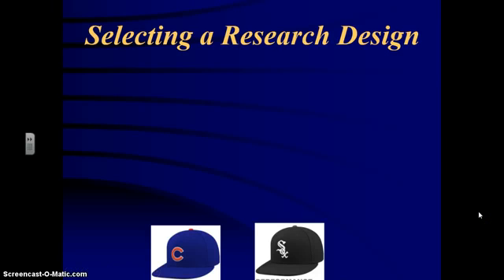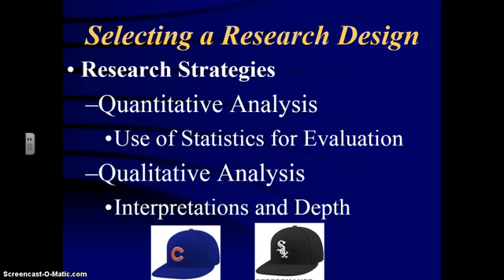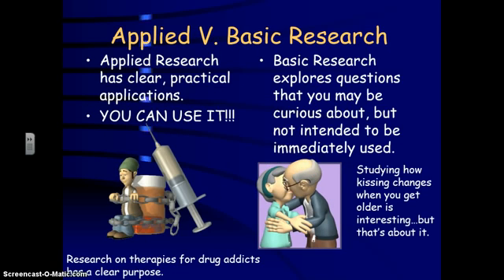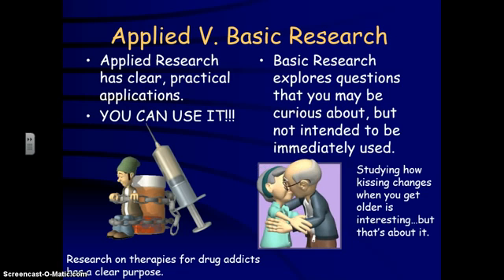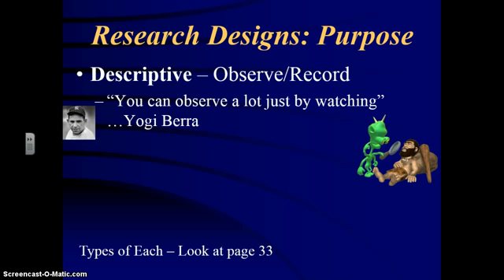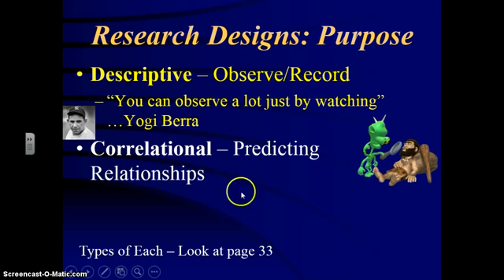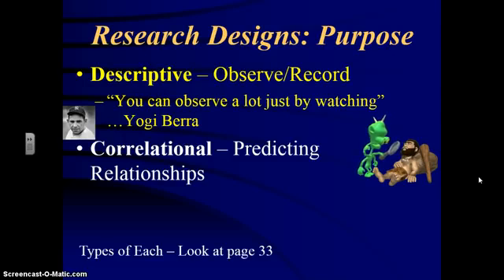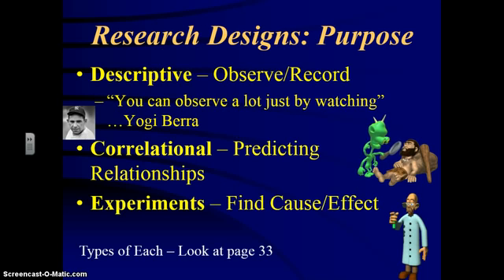Selecting a Research Design